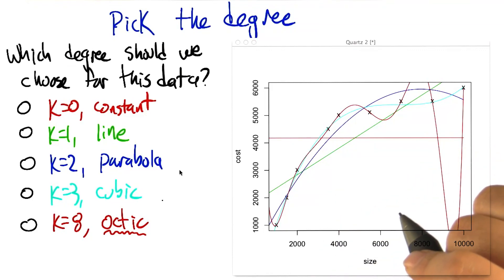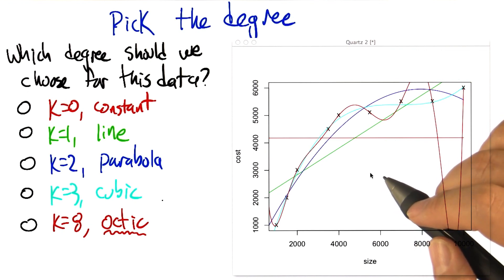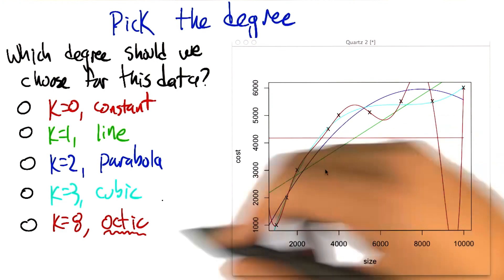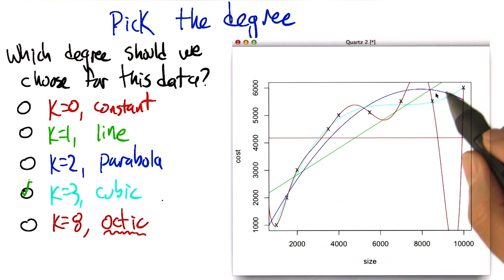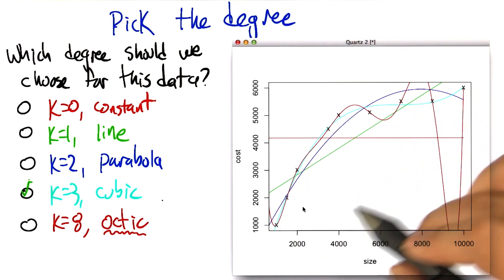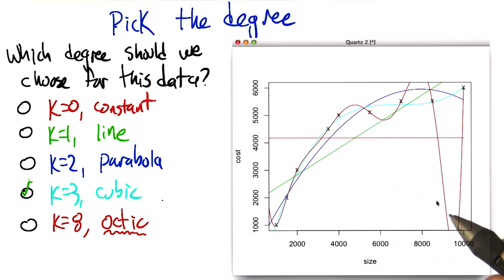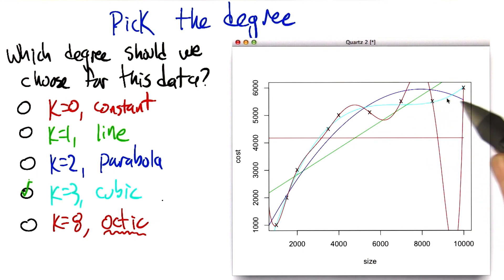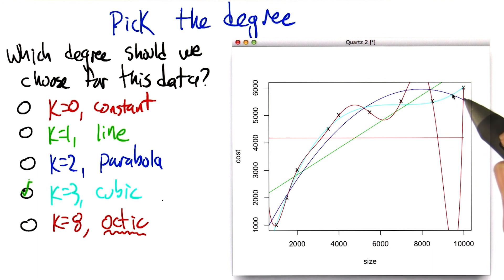Pick the Degree Quiz - Georgia Tech - Machine Learning